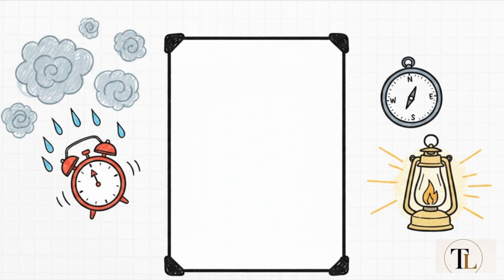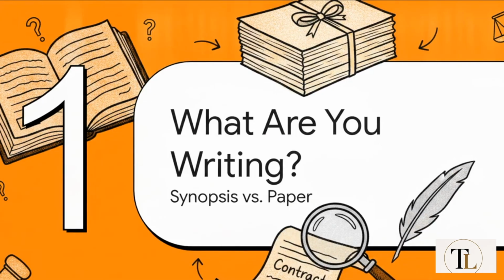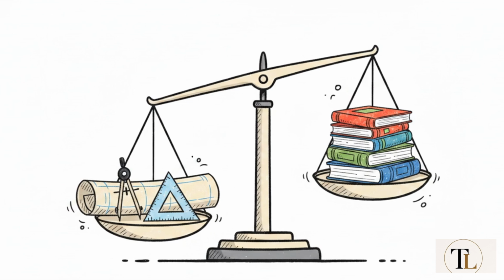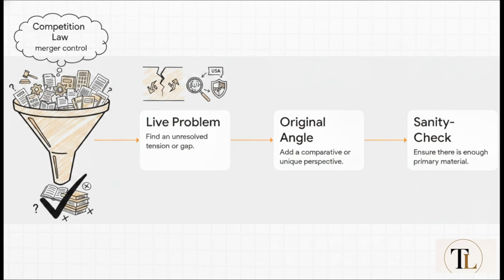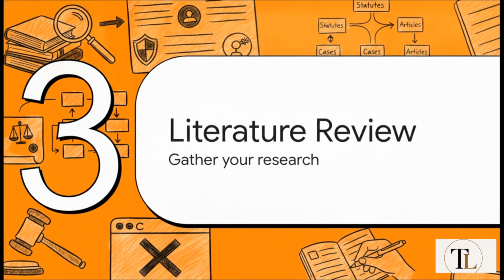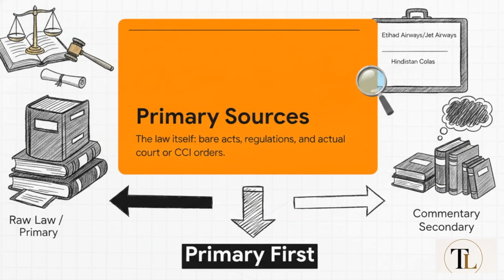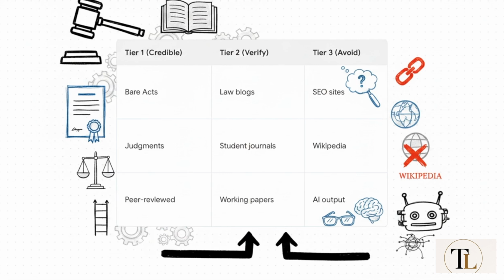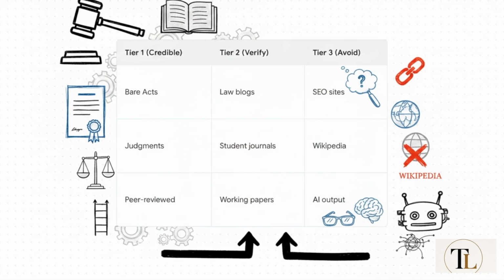How to Write a Legal Research Paper & Synopsis | Step-by-Step Guide for Law Students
📎 FREE RESOURCES:
Sample legal research paper and synopsis on "Gun Jumping" submitted at National Law University, Delhi:

I have also attached a list of credible sources: treatises and commentaries for your reference:

These resources are meant to be used as references to understand formatting, structure, and academic writing—not for copying or submission as your own work.

Writing your first legal research paper can feel overwhelming—but it doesn't have to be. In this video, I'll walk you through the entire process of writing a legal research paper and a research synopsis, from choosing a topic to structuring your arguments and avoiding common mistakes.

Whether you're writing for a university submission, a journal, a conference, or a research competition, this video will help you build a strong foundation in legal research and academic writing.

In this video, we'll cover:

📌 How to identify a research gap
📌 How to frame a research question and objectives
📌 How to write a research synopsis
📌 Structure of a legal research paper
📌 Writing an introduction, literature review, analysis and conclusion
📌 How to find credible legal sources and authorities
📌 Footnoting and legal citations (where relevant)
📌 Common mistakes to avoid while writing a research paper
📌 Tips to improve the chances of publication

⚖️ Titiksha Legal
Quality Legal Guidance. Accessible to All.